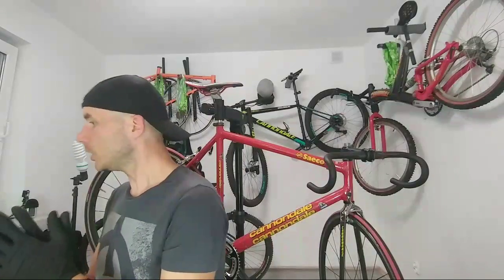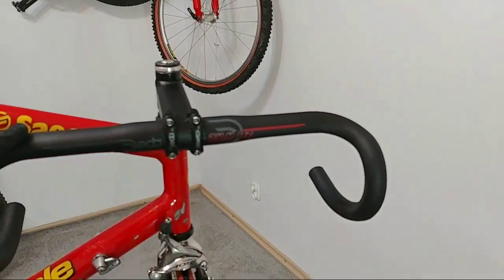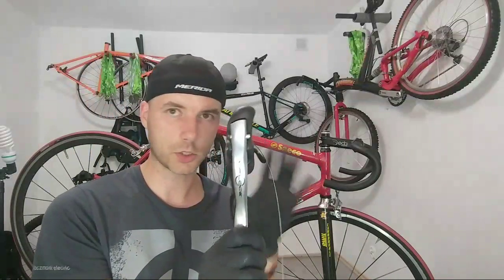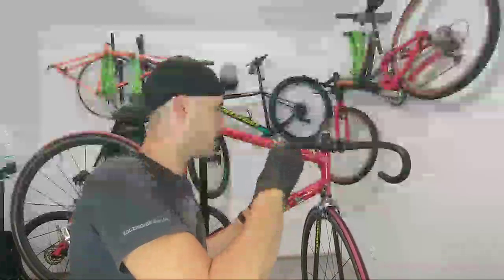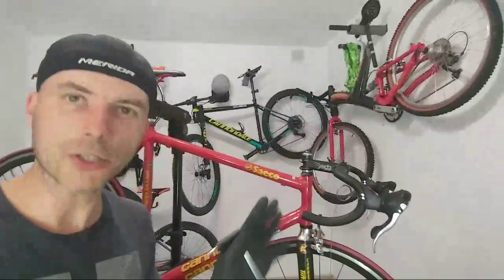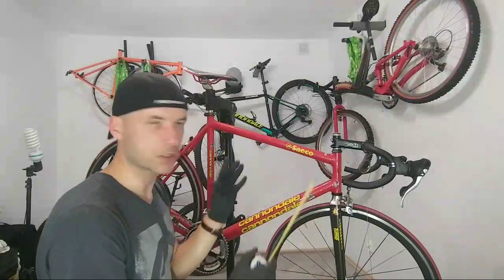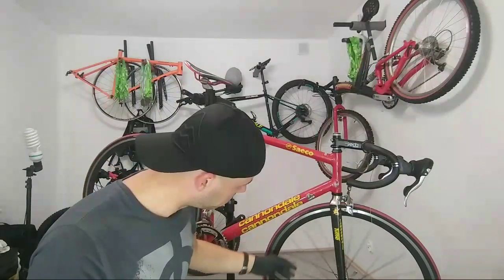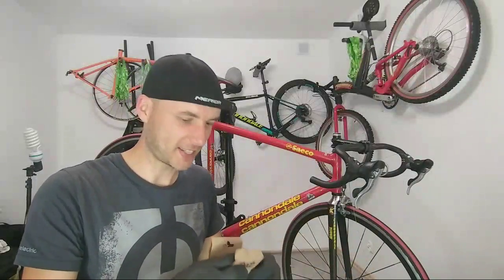400 USD Road Bike Project Assembly. LIVE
MY EQUIPMENT:

- smartphone for vlogs and LIVE events
- mirrorless camera
- sport, front camera
- sport, rear camera